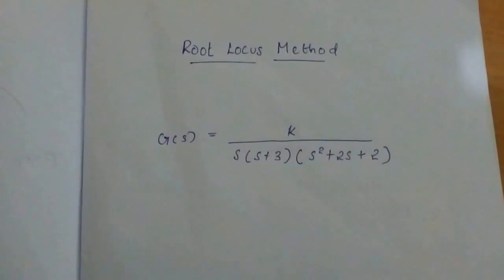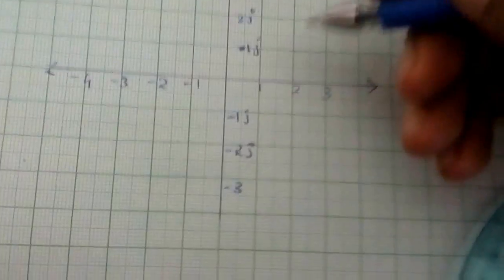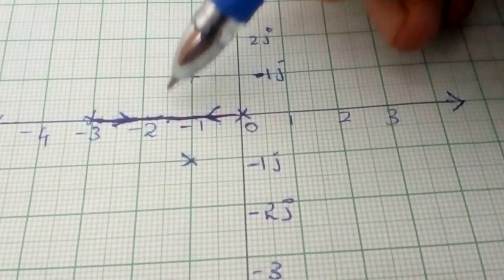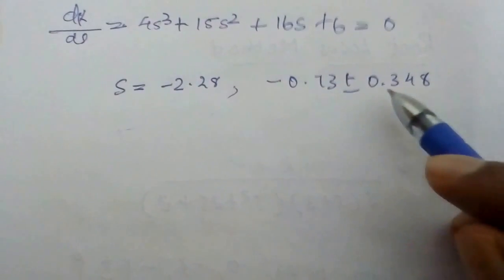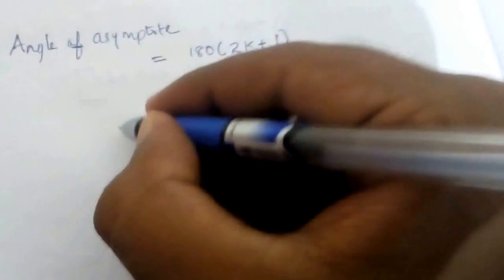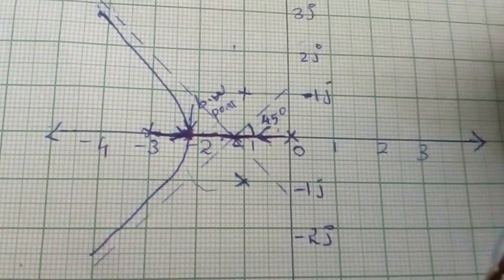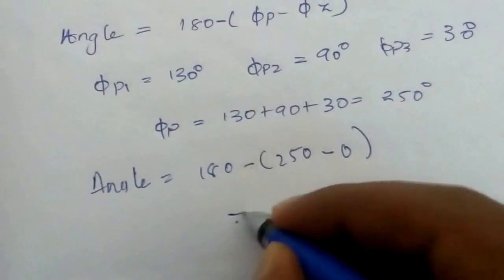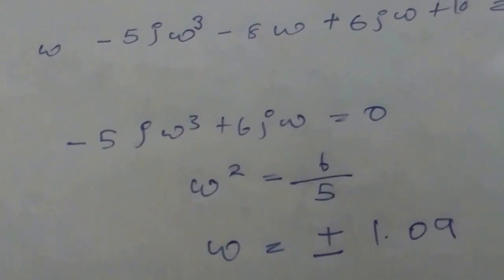angle of departure of Root Locus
This video will help you to solve a problem using root locus method wipe out the doubts you have with root locus